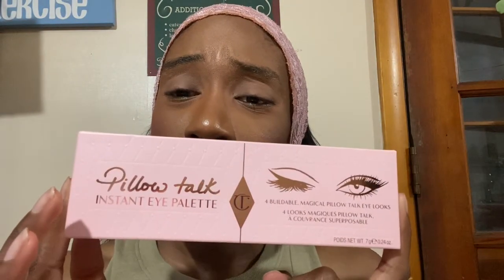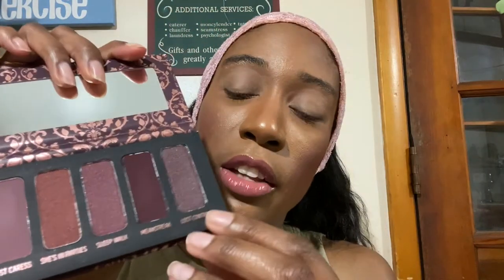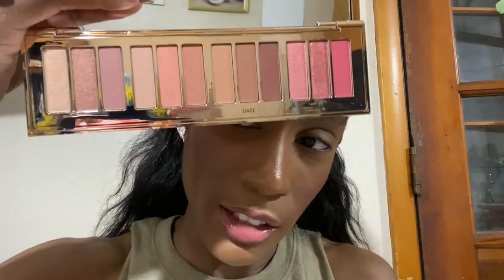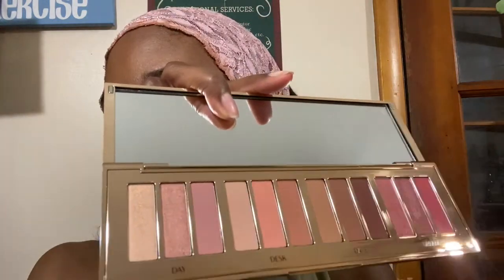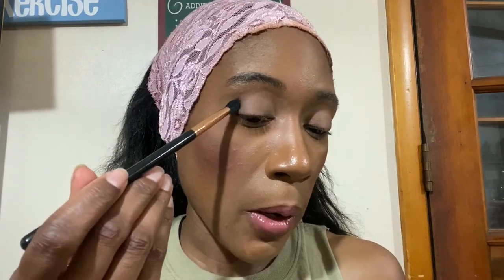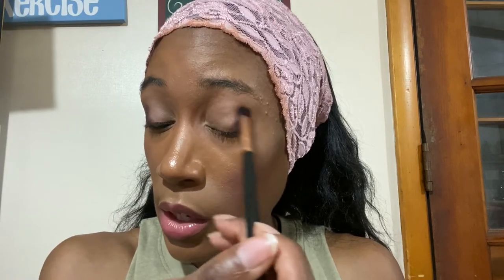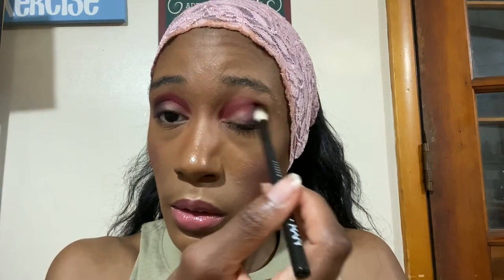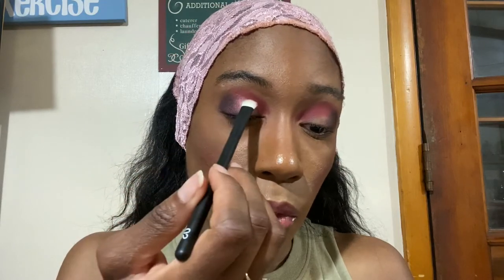Palette Mashup: CT Instant Eye Pillow Talk & Melt Cosmetics She’s in Parties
Hello Men, Women, Children & Babies! Today we are doing another palette mashup video. I'll be pairing up the Melt Cosmetics She's In Parties & CT Instant Eye Pillow Talk eyeshadow palettes to create a beautiful look for you today. Remember you all are DIAMONDS!!!